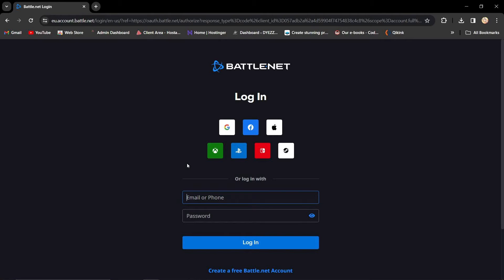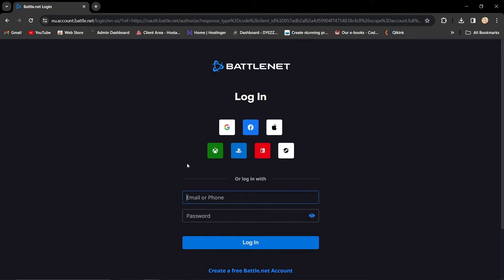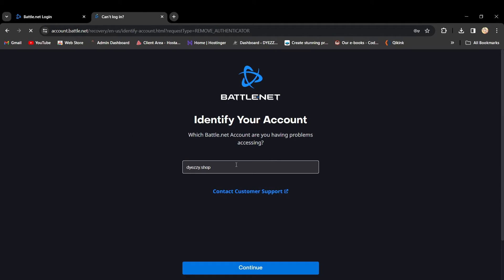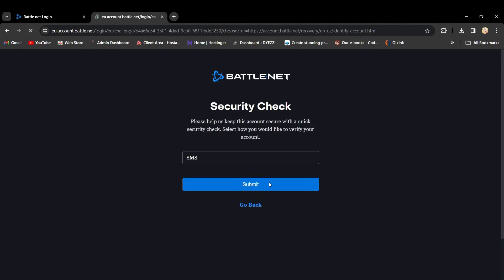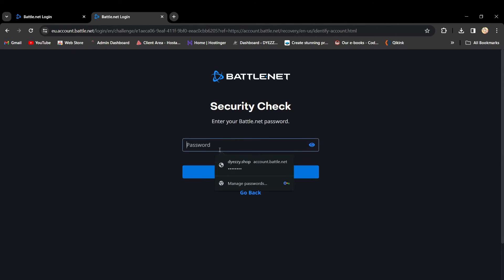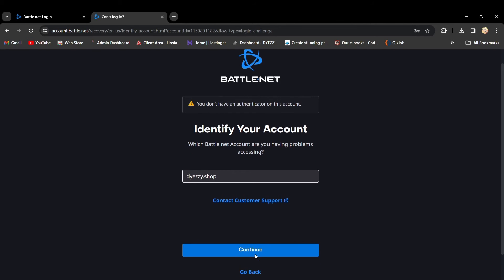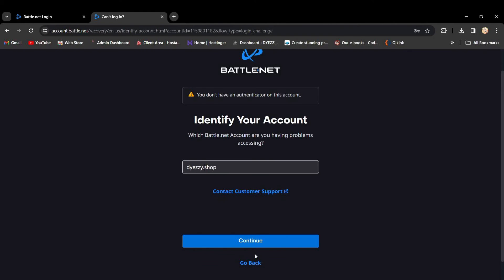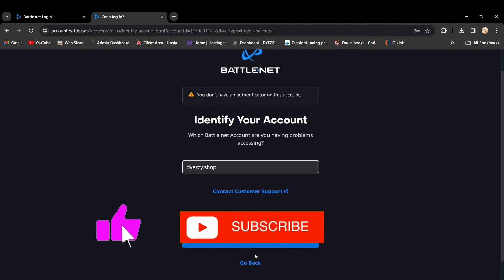How to Remove Authenticator on Blizzard Battle.net | Remove Authenticator on Blizzard Account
In this video I'll show you how to o Remove Authenticator on Blizzard Battle.net. The method is very simple and clearly described in the video. Follow all of the steps & o Remove Authenticator on Blizzard Battle.net

How to o Remove Authenticator on Blizzard Battle.net